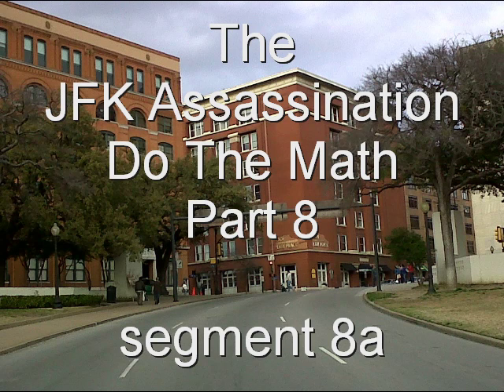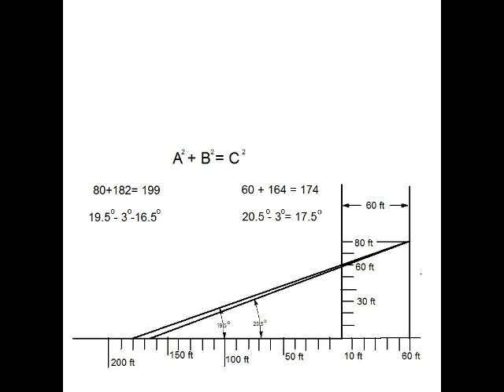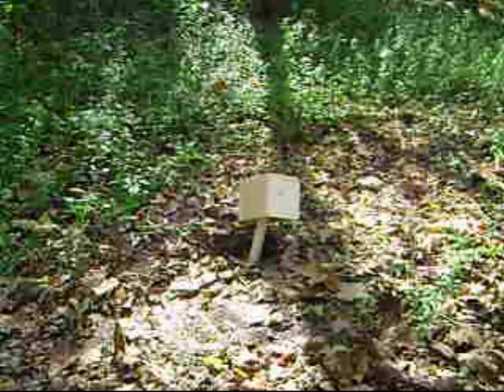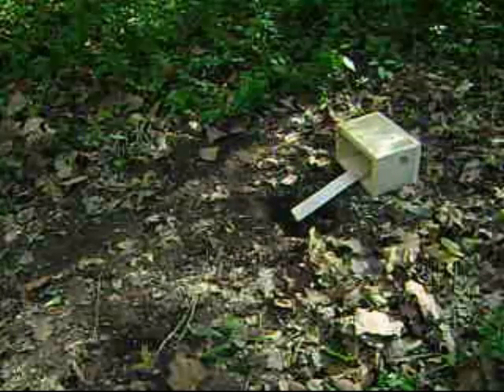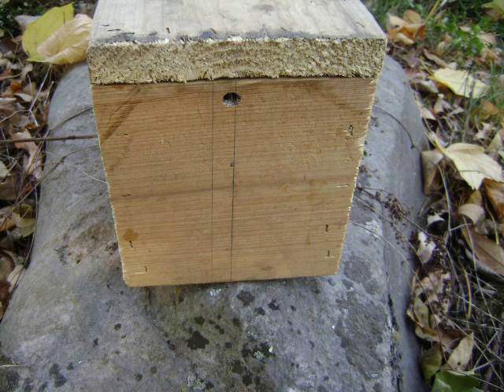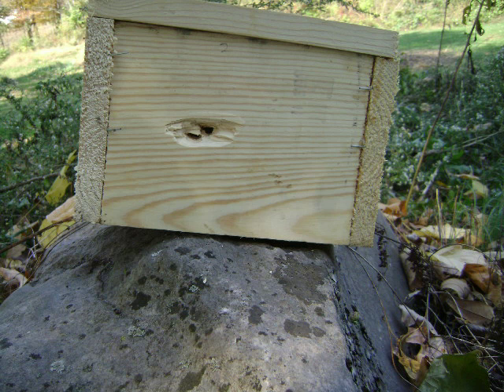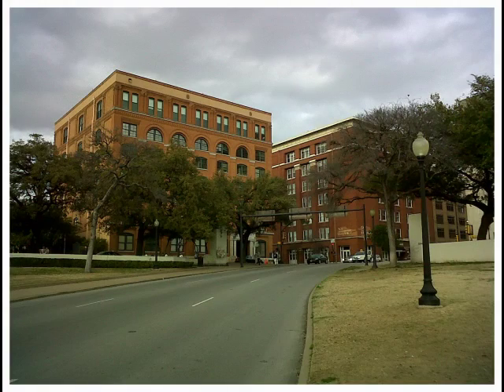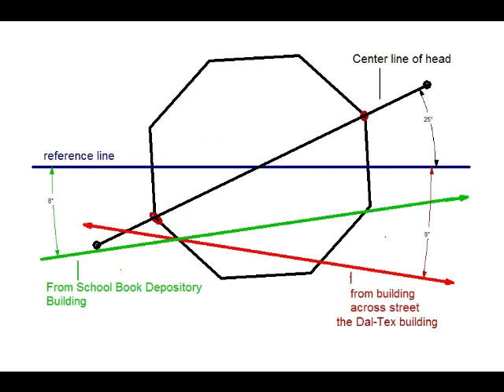JFK Assassn DTM Part 8a.mp4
I demonstrate the fatal head shot if fired from the 6th floor window, using live ammunition.